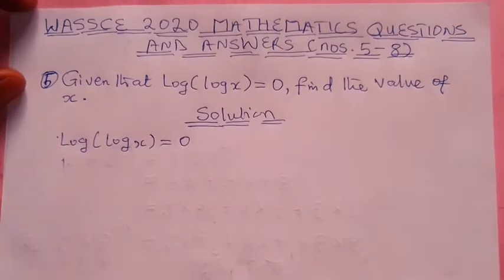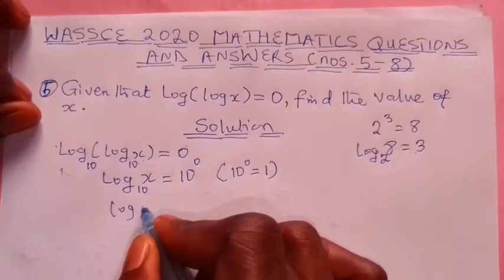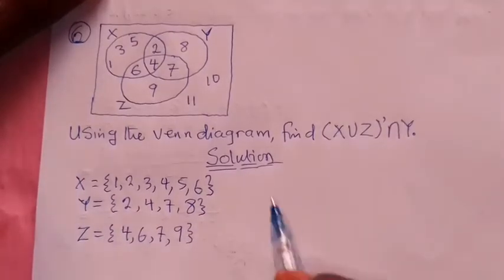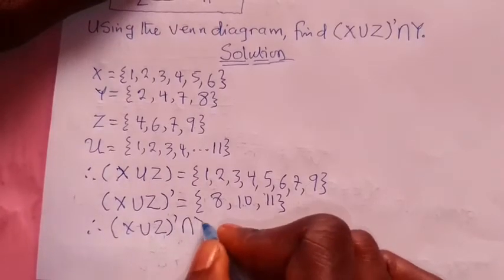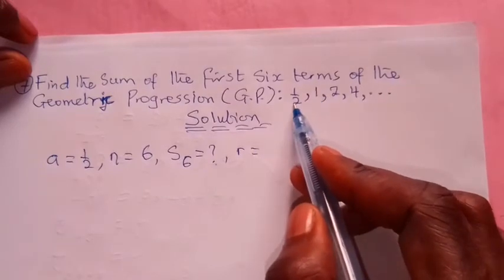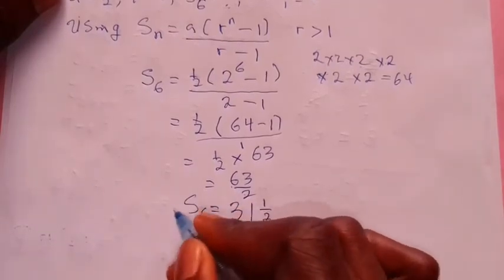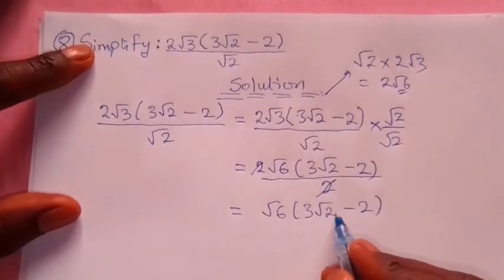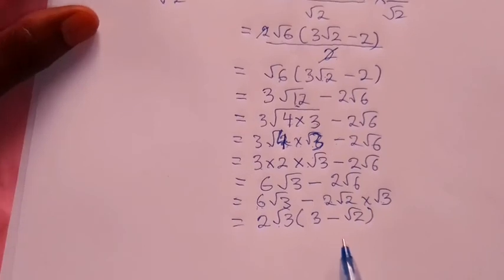WASSCE 2020 MATHEMATICS QUESTIONS AND ANSWERS ( no. 5 to 8 )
This video is about solving mathematical Examination questions. The questions are taken from WASSCE 2020 no.5 to 8.
This video, and the ones that would follow, is aimed at helping students who are preparing for their WASSCE or SSCE/WAEC Examination.
Sit back and enjoy watching this video.
(c)2020 The West African Examination Council.